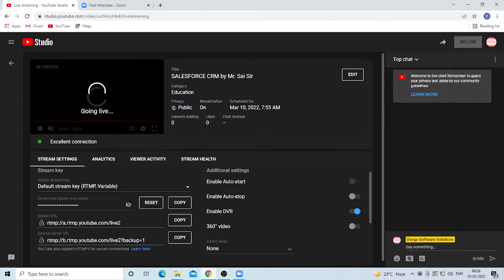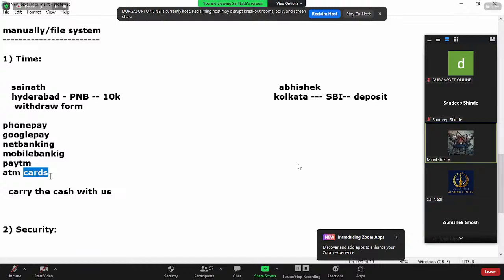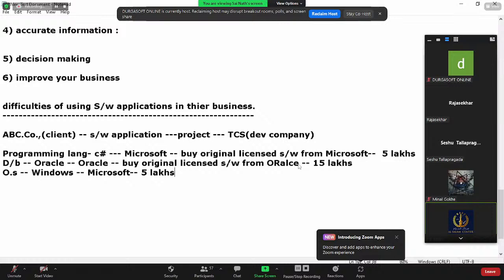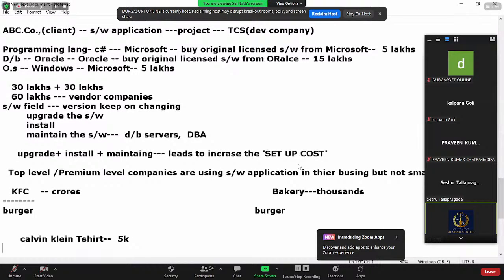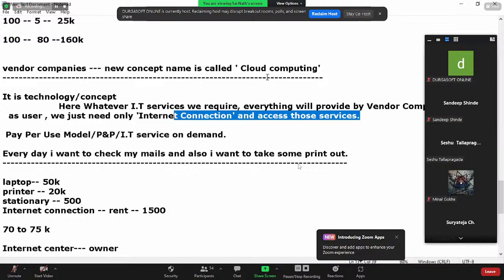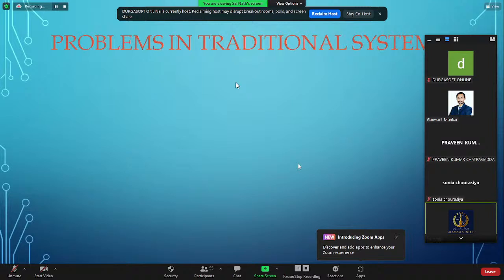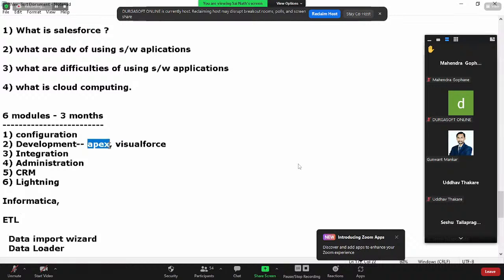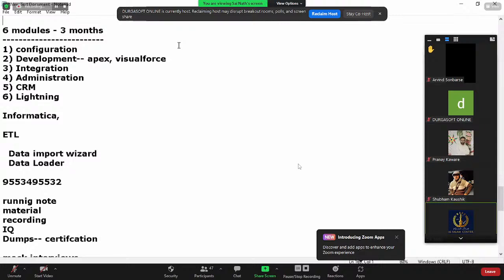SALESFORCE CRM by Mr. Sai Sir